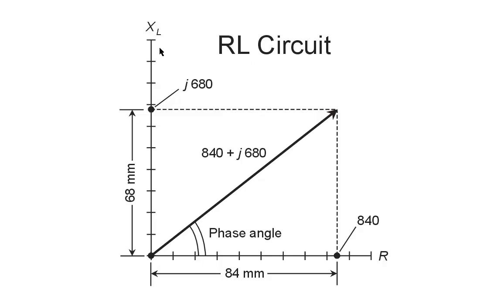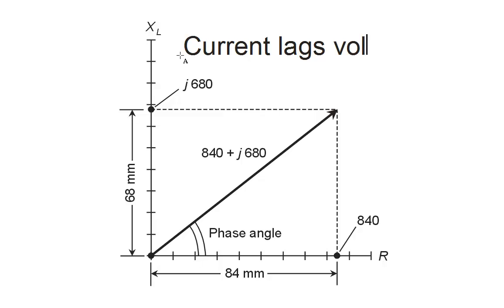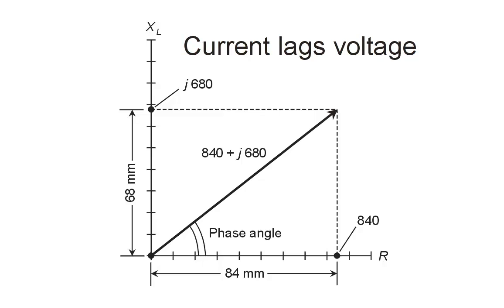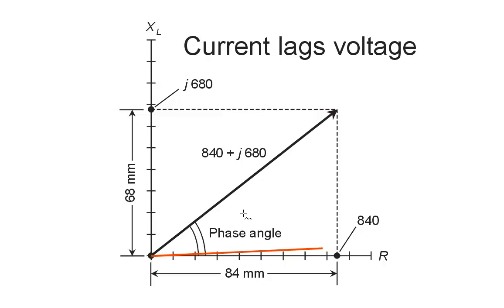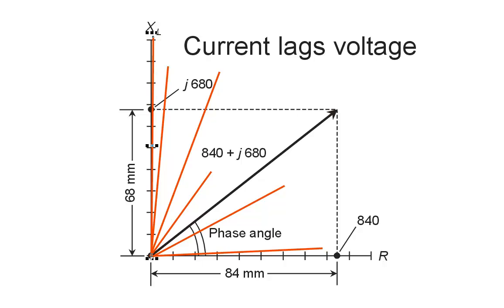Electronics Exam Q 54